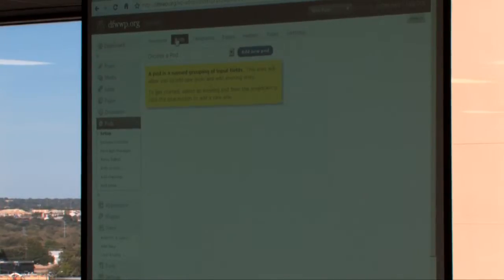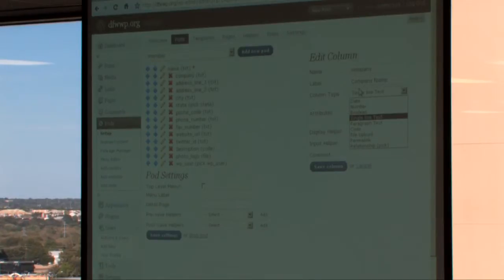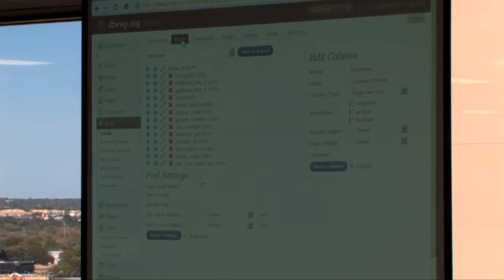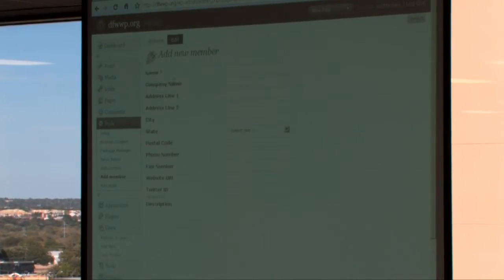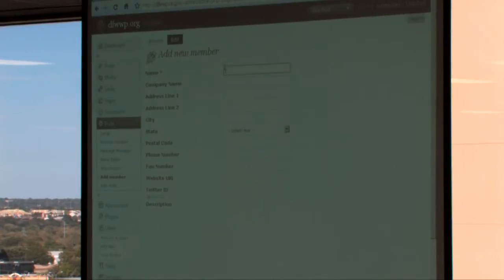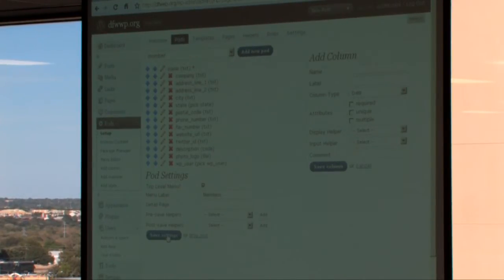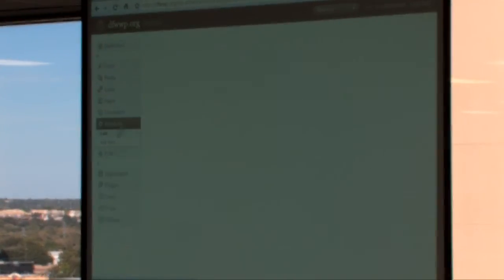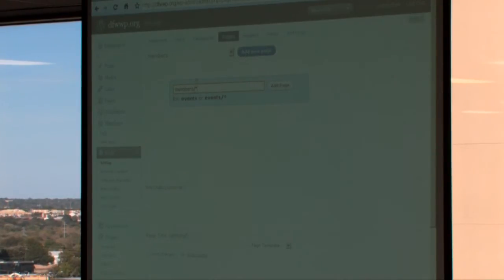DFWWP Meetup 2009 10 24 Pt3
This is part 3 of 6 segments of the October 24, 2009 Dallas/Fort Worth WordPress meetup at The Art Institute in Dallas. The presenter was Scott Kingsley Clark and his presentation was on the Wordpress CMS plugin "Pods".